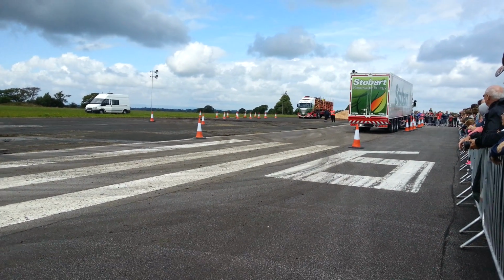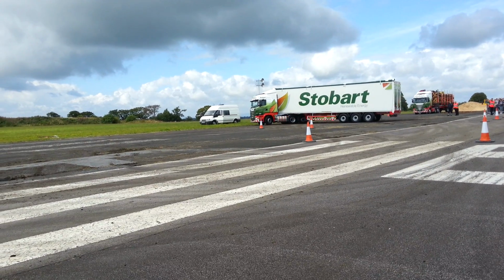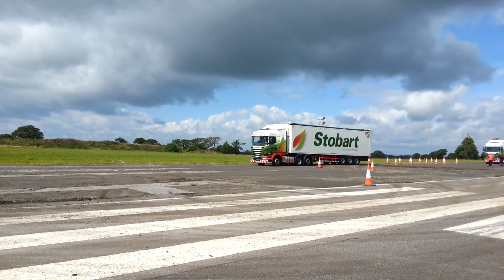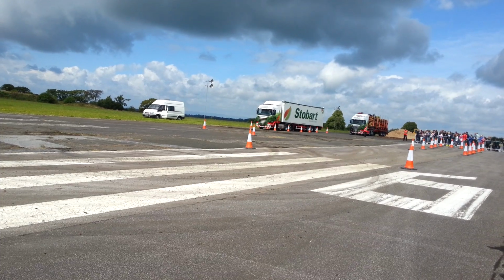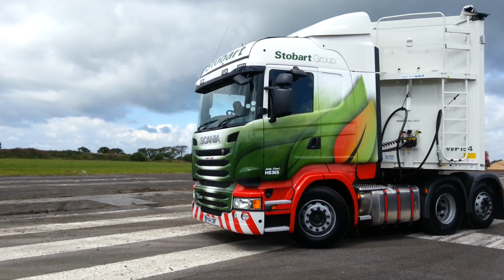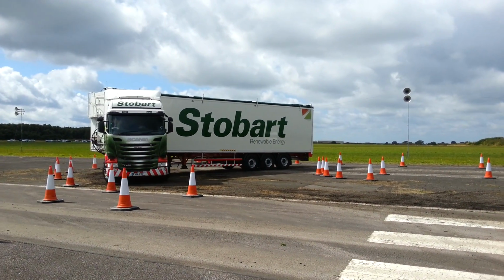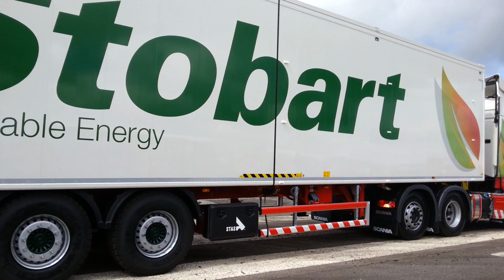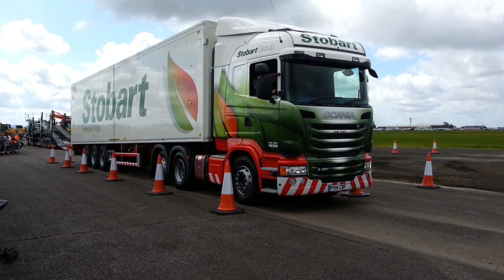Mark Dixon Driving Course Eddie Stobart Fest 2014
Mark Dixon doing the driving course at Eddie stobart festival 2014 in a scania r450 streamliner tag axle